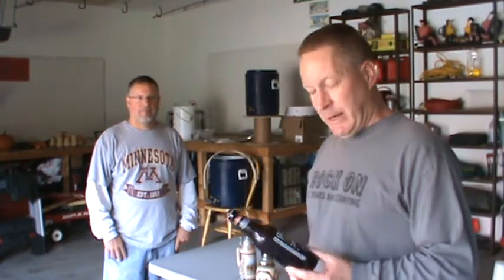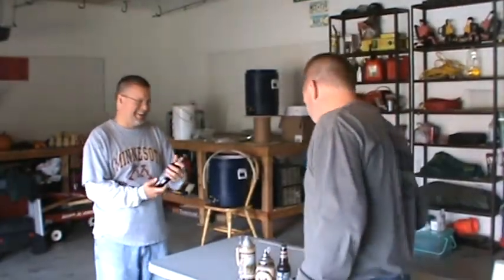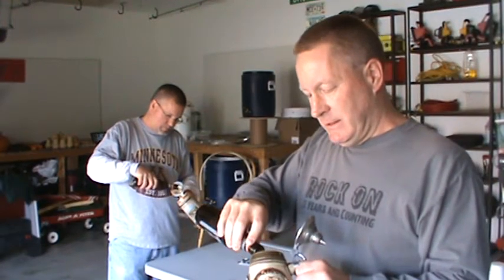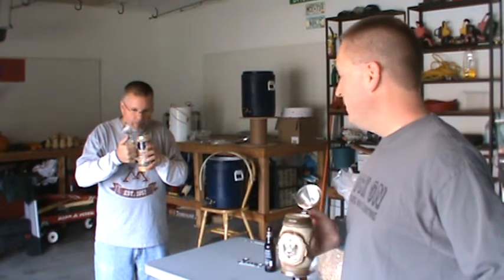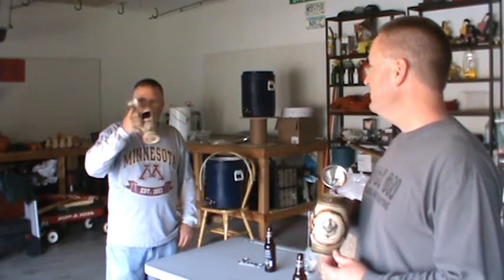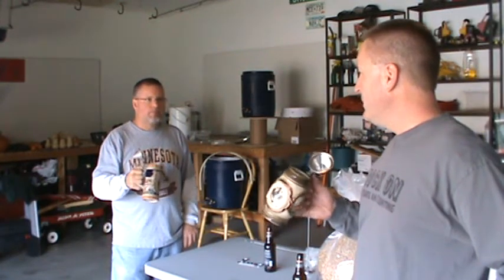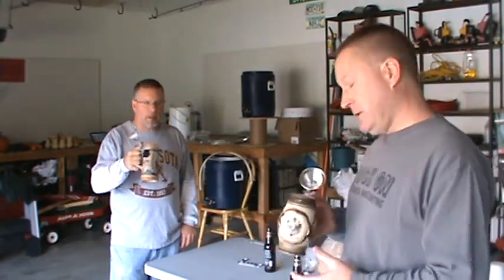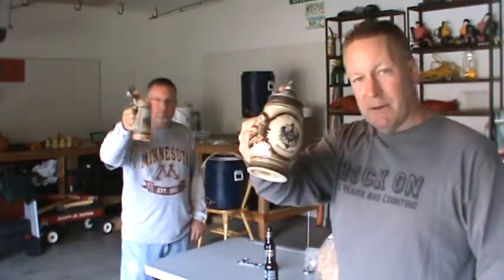Beer Review #217 Great Lakes Brewing - Oktoberfest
Rich & Pete review the Oktoberfest from the Great Lakes Brewing Company of Cleveland, Ohio.  Sorry about the lack of photo.  The picture never loaded and I can't figure out how to load one after the fact!